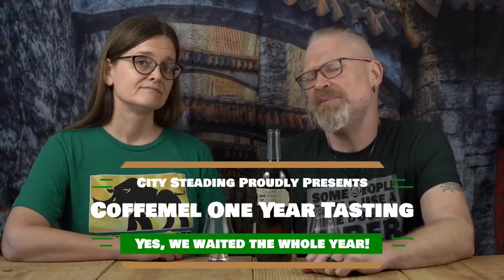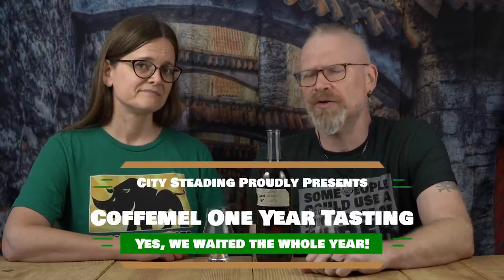Coffemel - Coffee Mead - One Year Later!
Coffemel - Coffee Mead - One Year Later!  Our Coffemel, or coffeamel (depends on how you prefer to spell it) is a YEAR old!  Yes our coffee mead is well aged now and ready to be tested fully.  Coffemel is just that, mead made with COFFEE!  How can you go wrong, right?

Glencairn Glasses
Screw Top Wine Bottle